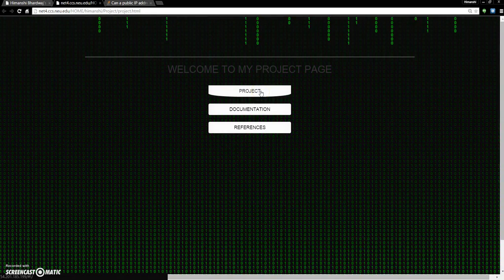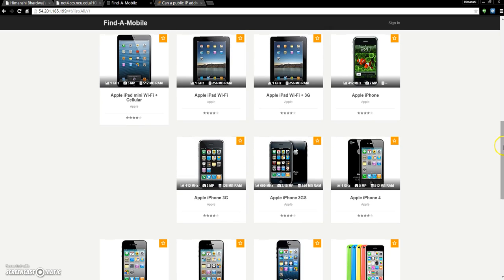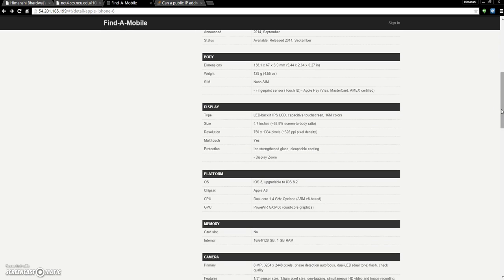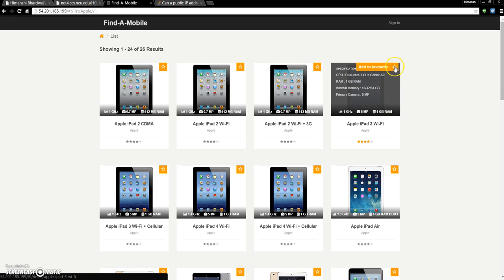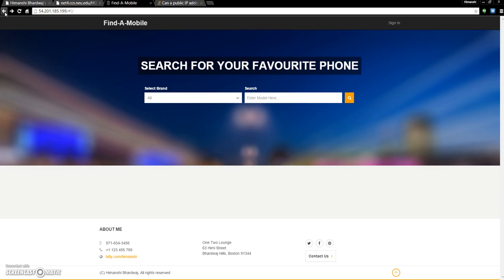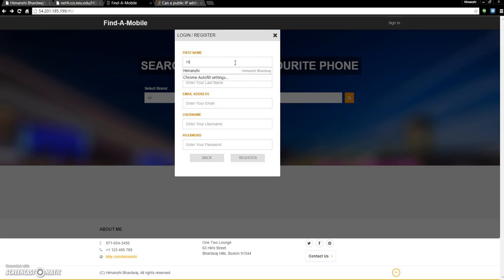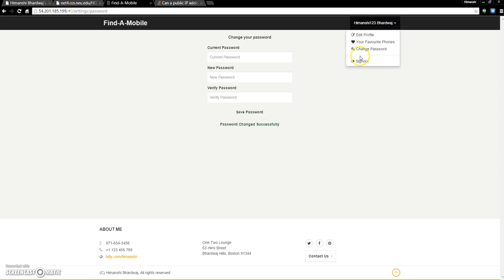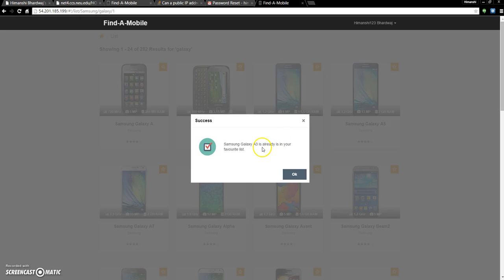Video Demo - Find-A-Mobile - Part 1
Special thanks to Prof. Jose and Prof. Rasala for guiding me.